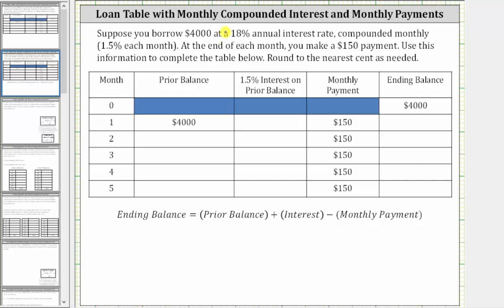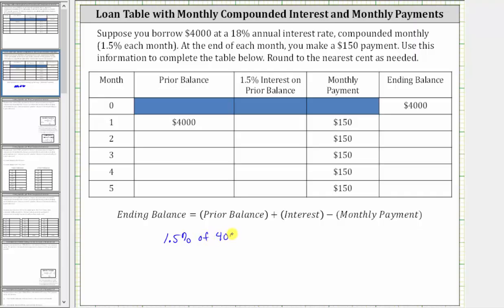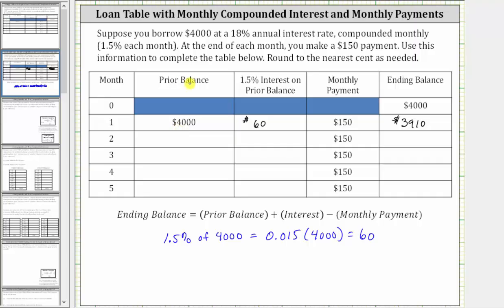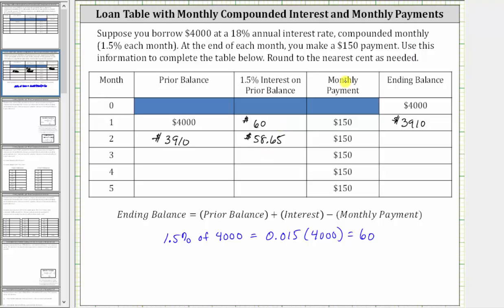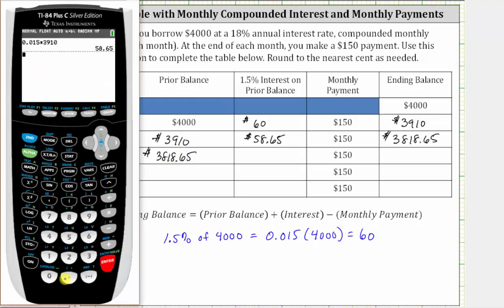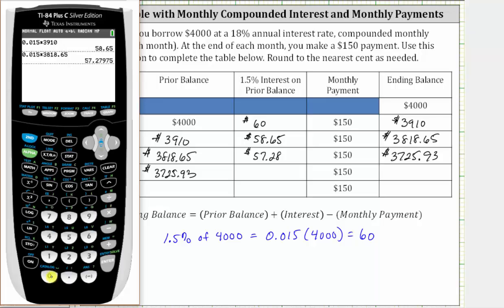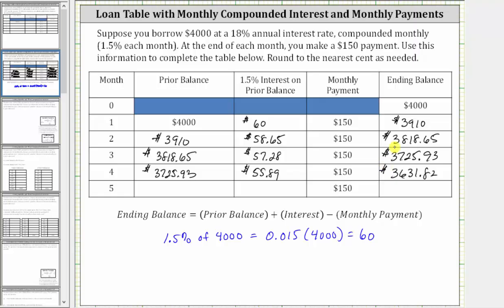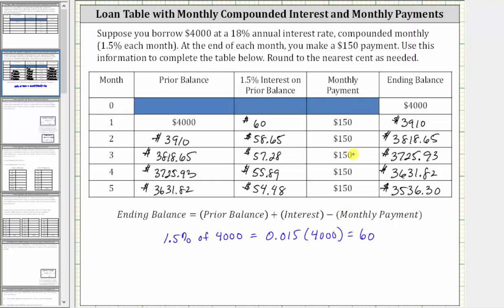Complete a Loan Table with Compounded Interest and Payments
This video show show to complete a table showing 5 months of a loan balance with monthly interest and monthly payments.